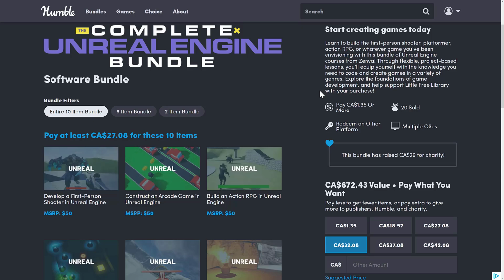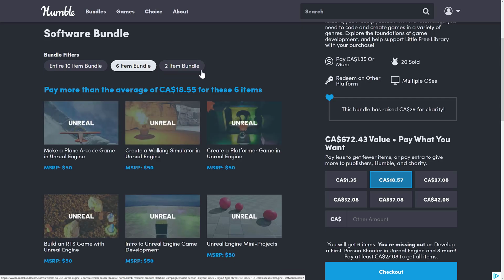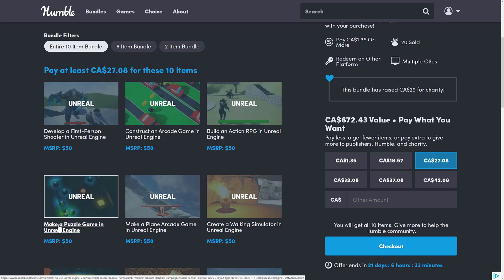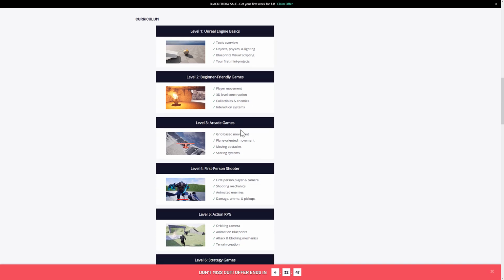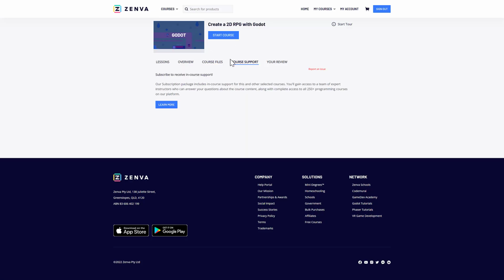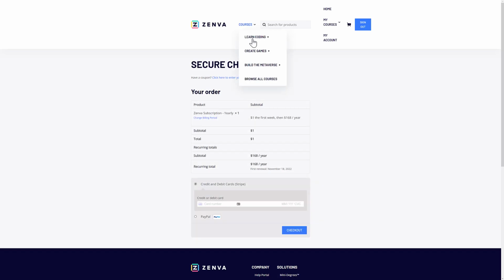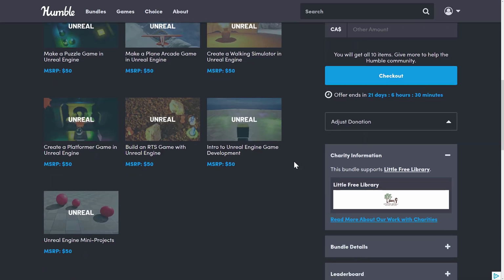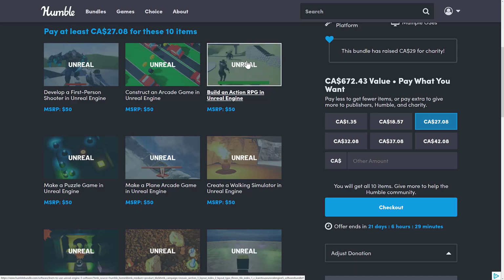The Complete Unreal Engine Bundle On Now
There is a now Humble Bundle of interest to game developers, especially Unreal Engine developers.  The Complete Unreal Engine Bundle is a collection of training courses for UE on how to make a broad variety of games, including RPG, Action, Platformer, RTS and more.

Using the above link you are able to direct a portion of your purchase to support GFS (and thanks so much if you do!)